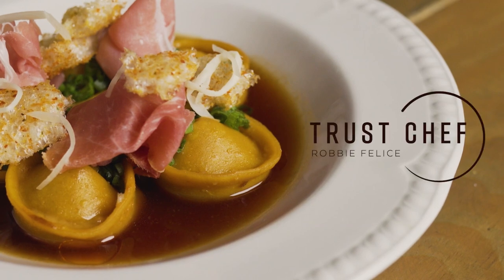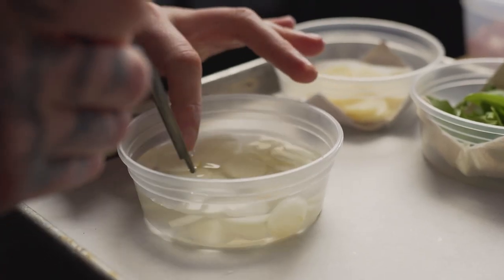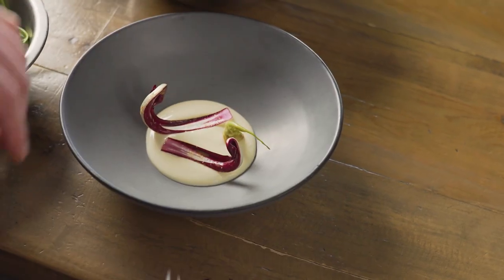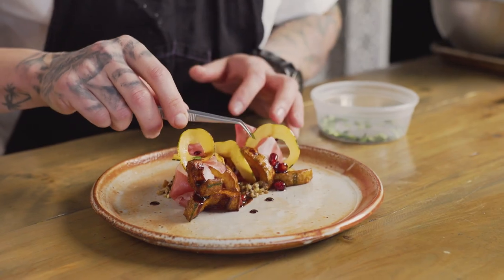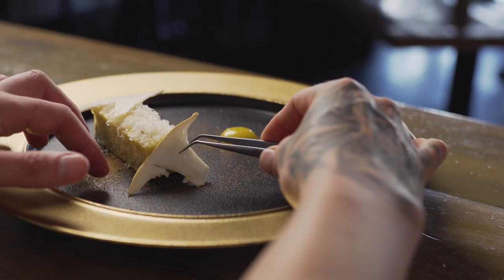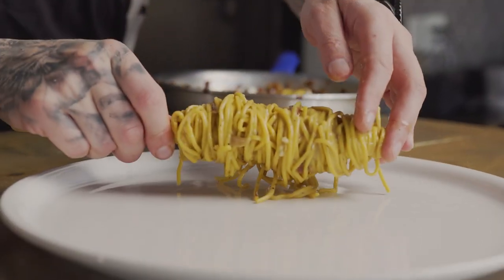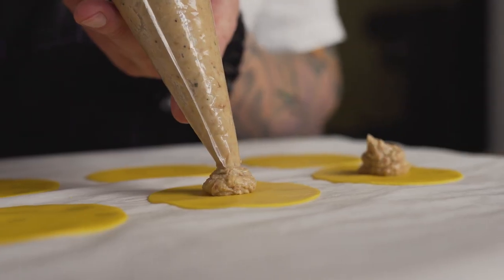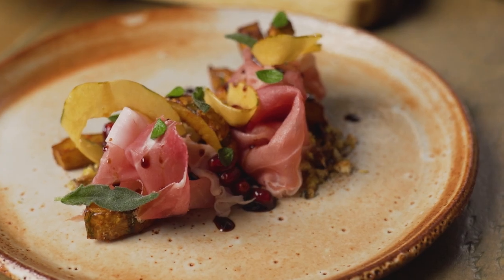Chef Robbie Felice's 6 Course Italian Tasting Menu with Prosciutto and Grana Padana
Chef @RobbieFelice of @Viaggio_Ristorante showcases his rustic and modern style in this 6 dish tasting menu featuring some of his favorite Italian ingredients like Prosciutto di San Daniele, Prosciutto di Parma, and Grana Padano Cheese.